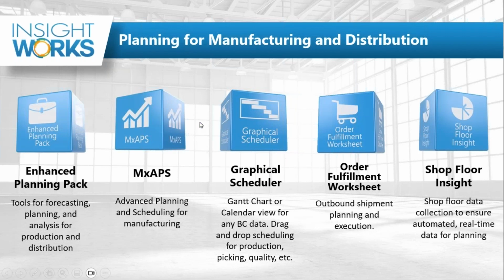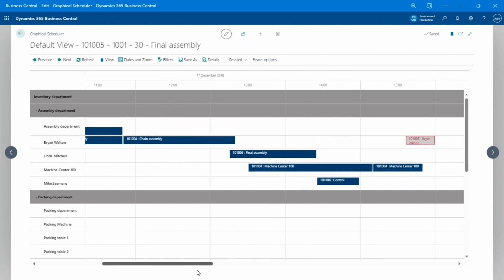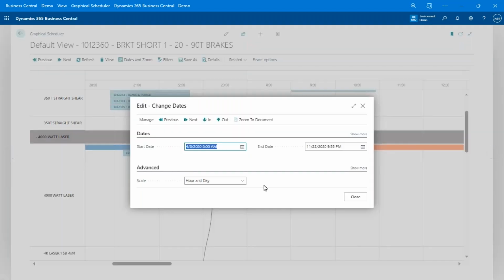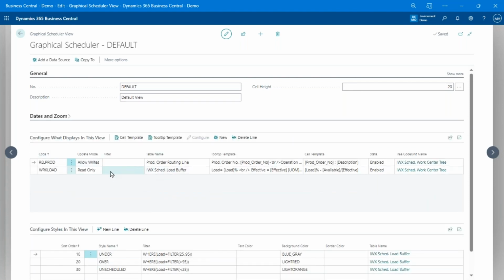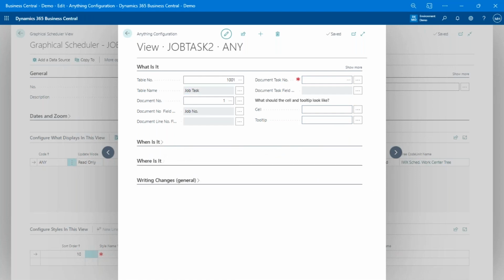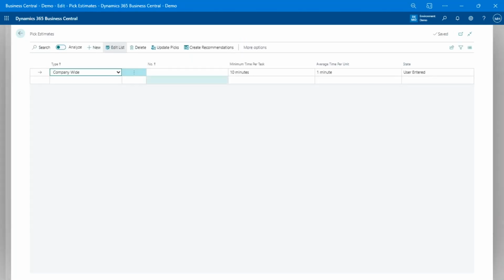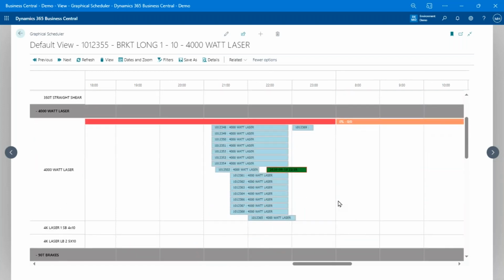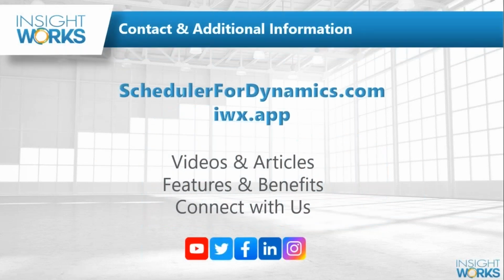Graphical Scheduler - Comprehensive Overview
Are you looking for a visual approach to enhance your production schedules in Business Central? Watch this video, where you will be introduced to the free Graphical Scheduler app from Insight Works. Graphical Scheduler is a practical tool designed specifically for the manufacturing industry. This video is tailored for integrators, consultants, and end users interested in an in-depth understanding of the Graphical Scheduler's capabilities and integration with Business Central.

Learning Objectives:
• Understanding Visualization: Explore how the graphical representation of workstation schedules can simplify scheduling processes and allow real-time adjustments.
• Utilizing the Drag-and-Drop Interface: Familiarize yourself with the user-friendly drag-and-drop functionality that facilitates easy scheduling adjustments.
• Features and Benefits: Walk through the specific features of the Graphical Scheduler, from one-click detail access to customizable color coding, and see how they can enhance your operational processes.
• Integration and Cost Benefits: Learn how this free tool integrates smoothly with Business Central, providing a cost-effective solution to your scheduling needs.
• Q&A Session: Address your queries in a live Q&A segment with the developers of the Graphical Scheduler.

Watch this informative video to see firsthand how the Graphical Scheduler can support better decision-making, efficient time management, and optimal resource utilization in conjunction with Business Central.